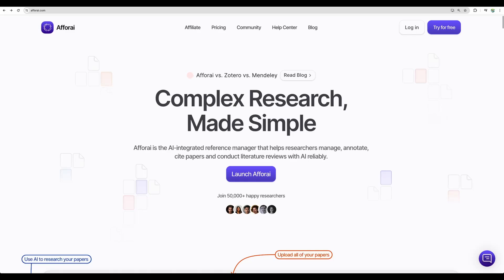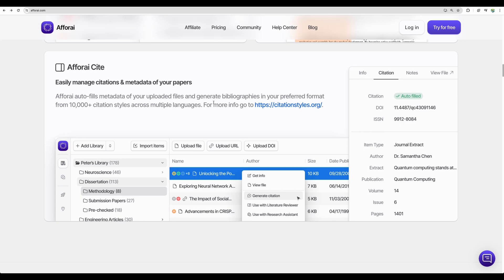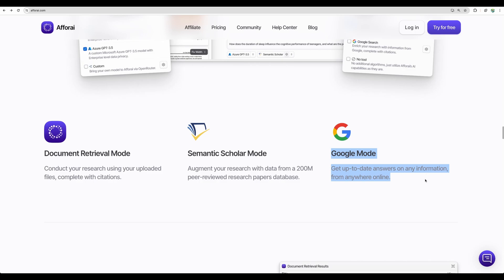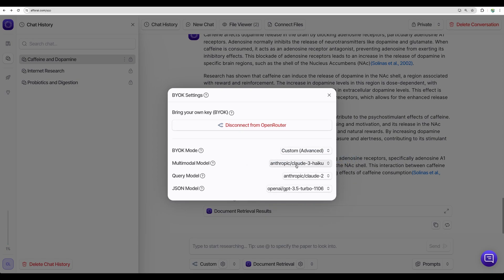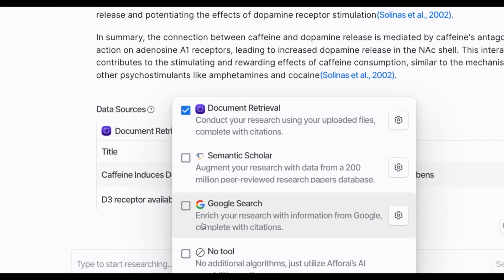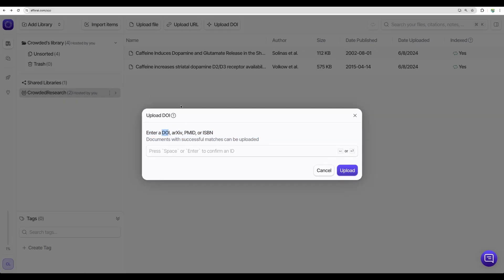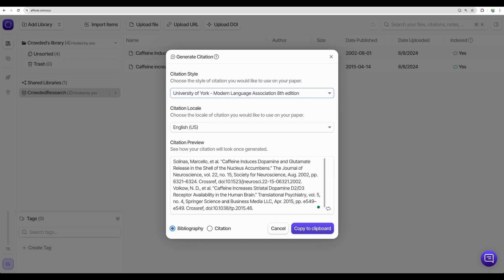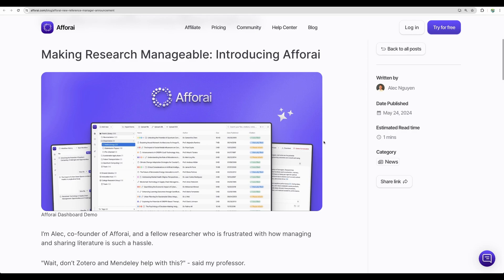Afforai Review: The AI Tool Every Researcher Needs!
Welcome to Afforai review!

More than 6 months ago I already reviewed this tool and was amazed by its quality. In this video, an updated reveiw, we'll discover why Afforai is the ultimate game-changing AI tool for researchers! From managing your papers to generating citations with ease, we'll explore how Afforai can streamline your research process. With features like automatic metadata filling, citation generation, and collaborative tools, Afforai deal is a solid alternative to tools like Zotero and Mendeley. By the link abobe you can get Afforai lifetime deal.

🔥 Afforai key features:
- Reference Manager - Effortlessly upload, organize and access all your papers in one place.
- Smart Notebook - Annotate, highlight and take smart notes on your research.
- Auto Citation Features - Generate accurate bibliographies in 7,000+ citation styles.
- AI Summarization - Get summaries of papers or full literature reviews through the power of AI.
- Collaboration Tools - Securely collaborate on research through shared libraries.
- Document Support - Upload in your preferred format - PDF, DOCX, TXT, EPUB, DOI etc.
- Cross-Reference Capabilities - Discover connections across hundreds of documents through AI.
- Advanced Search Functions - Intelligently search through your libraries with context.
- Verifiable Data Citations - Check the source of the information easily.